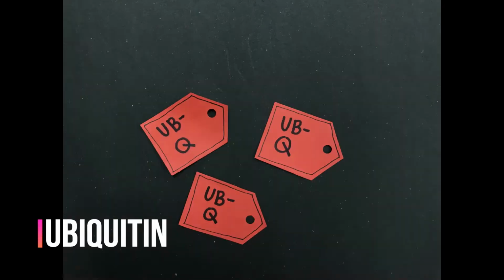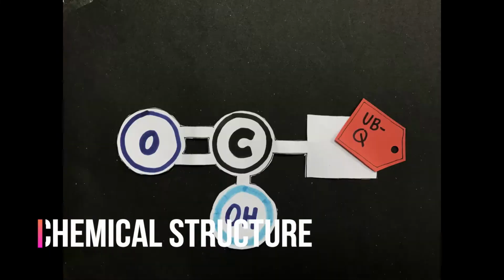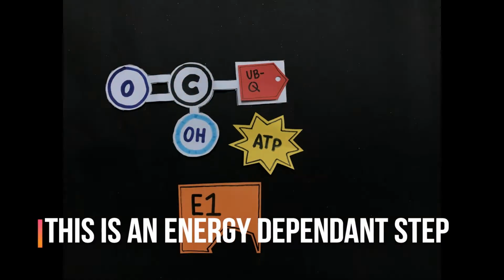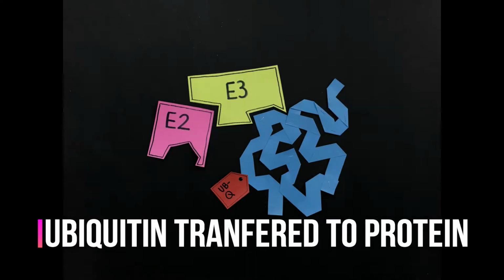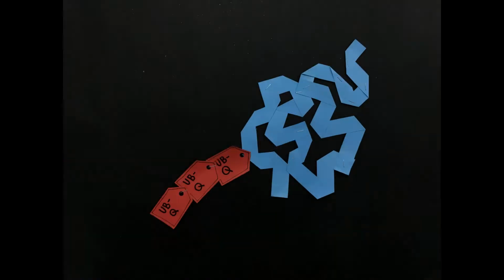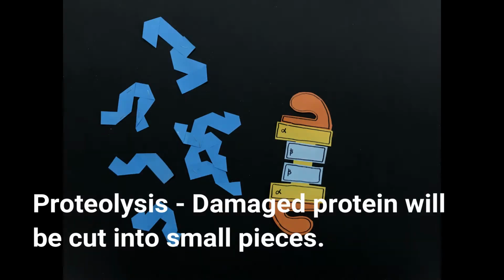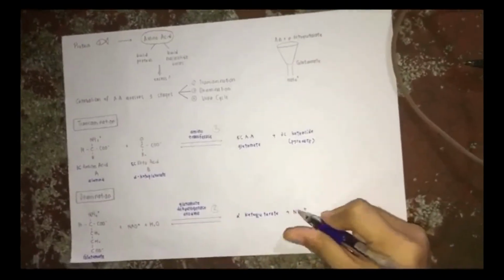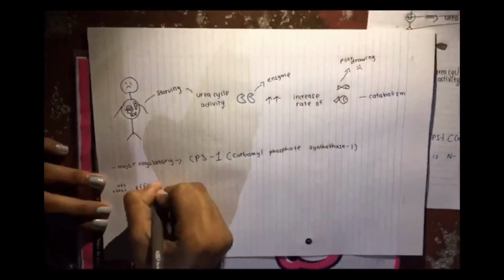UBIQUITINATION AND NITROGEN DEGRADATION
FST2101 FOOD BIOCHEMISTRY